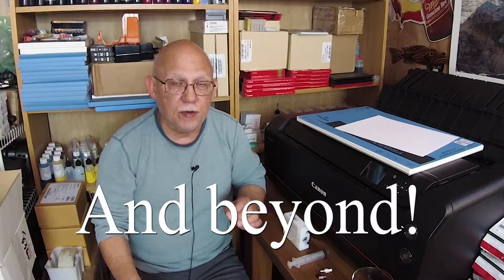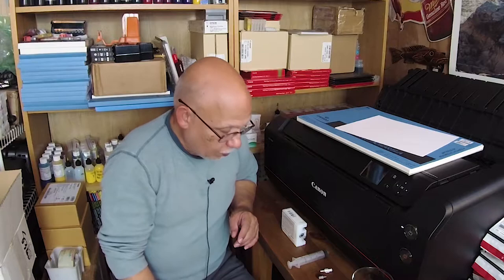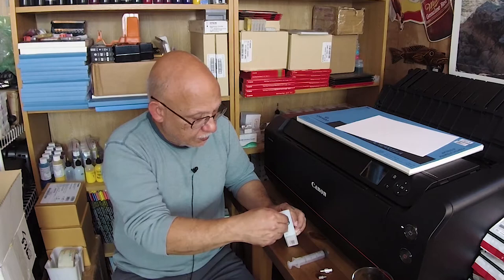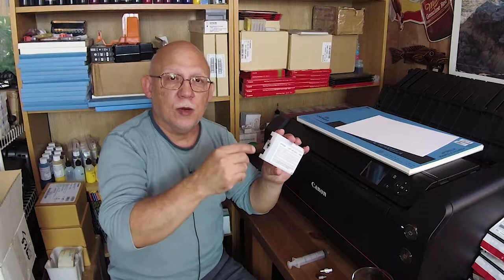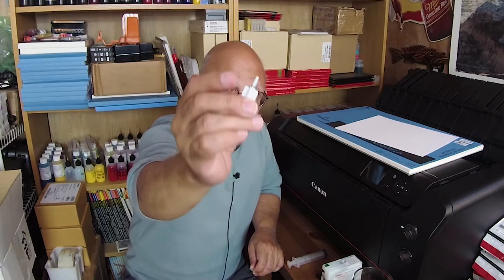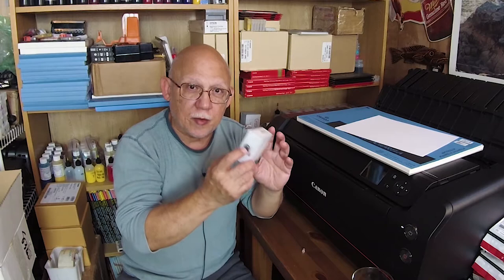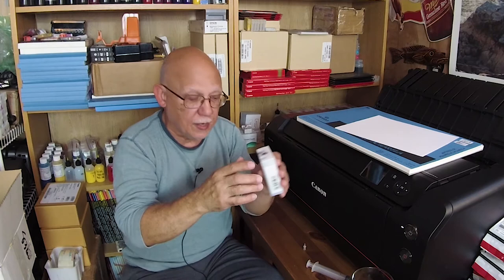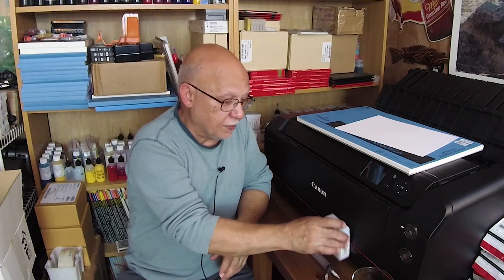My Modified EPSON T58 ink Carts are LEAKING! This is WHY!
This is only for those of you EPSON PRO 3800 / 3880 and larger Printers that use carts with the same valve body as those of the T58 variety!
I have been modifying these carts, resetting them and reusing them on both of my 3800s and 3880 printers for a few years.
Then I had a hug accident.
Three of my carts leaked out completely, creating the hugest mess one could imagine.
At firs I was puzzled as to what the cause could be but now I am 100% sure!

Precisioncolors!

Thanks
Jose